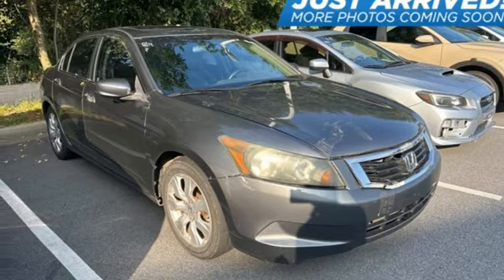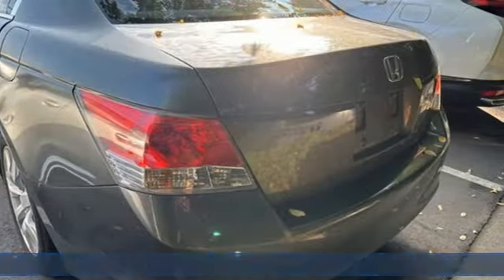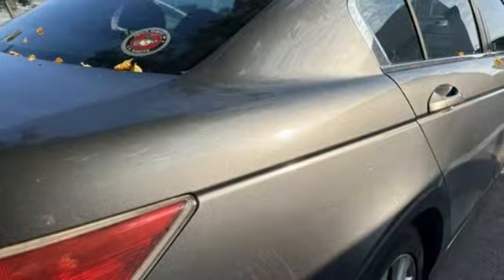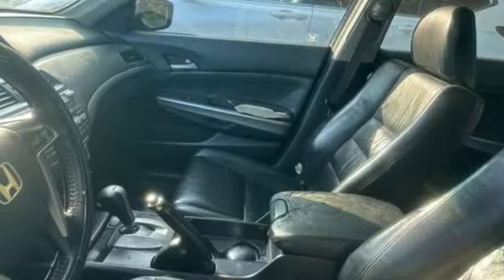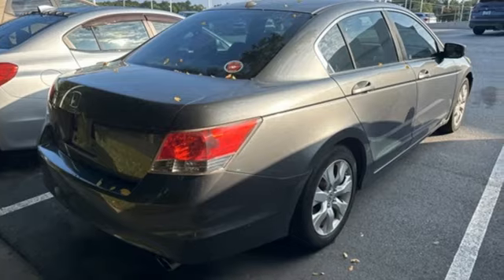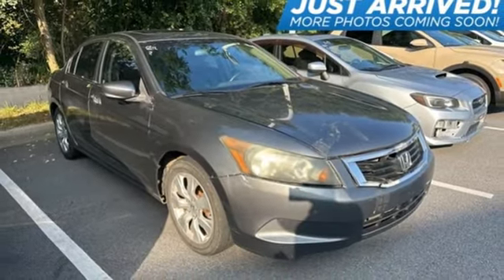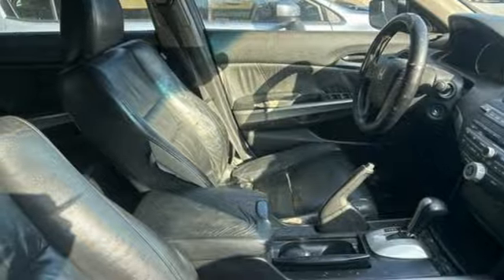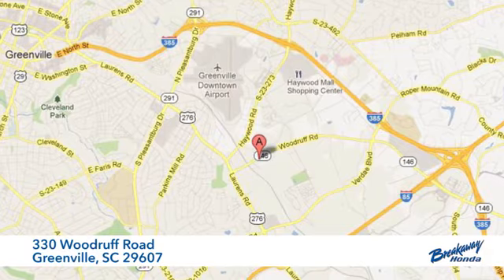Used 2010 Honda Accord Greenville SC Easley, SC SH501517A - SOLD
Year: 2010
Make: Honda
Model: Accord
Trim: EX-L
Engine: 2.4L I4 DOHC i-VTEC 16V
Transmission: 5-Speed Automatic with Overdrive
Color: Gray
Mileage: 192086
Stock #: SH501517A
VIN: 1HGCP2F8XAA066344
We are offering this on an "AS-IS" basis, we have not run it through a mechanical inspection and recommend you take take it to a qualified mechanic prior to purchasing. Buy like a wholesaler and cut out the middle man.

Address:
330 Woodruff Road